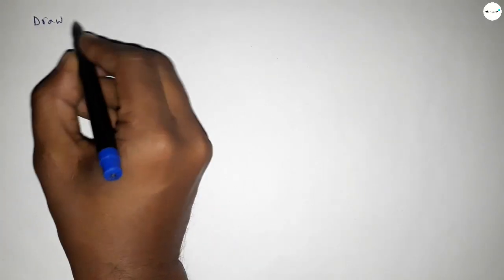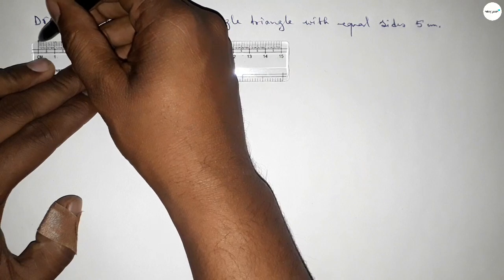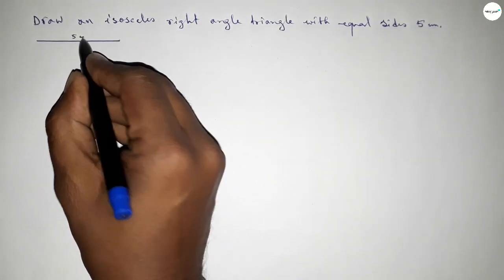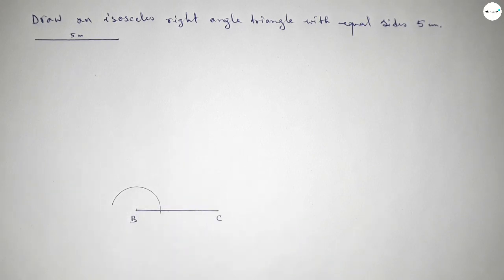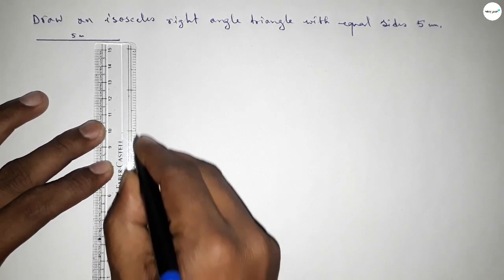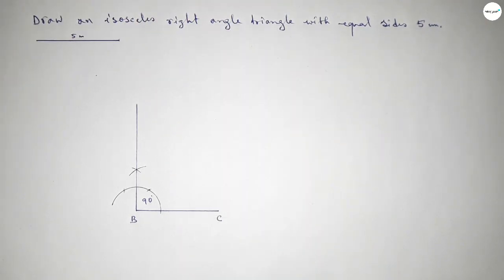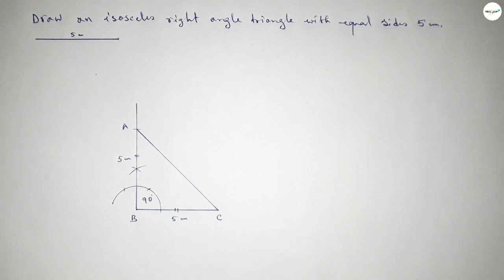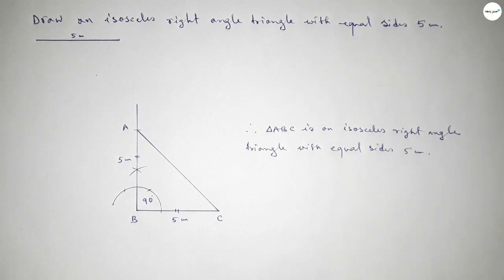How to draw an isosceles right angle triangle with two equal sides 5 cm.shsirclasses.